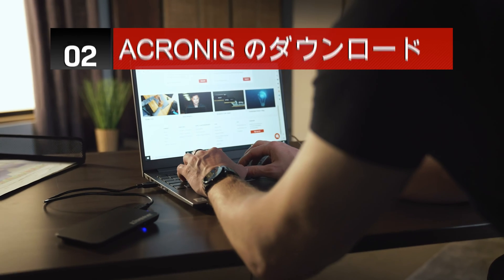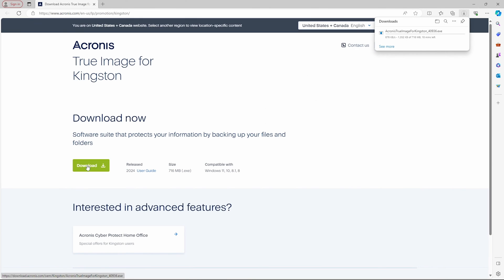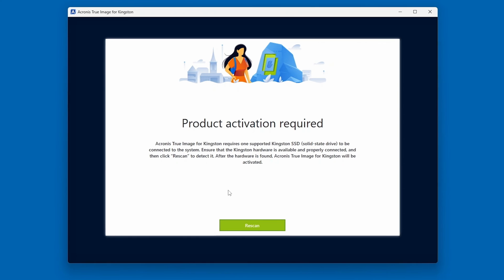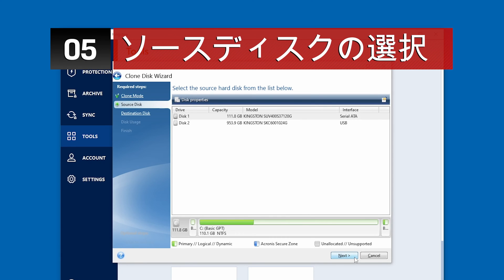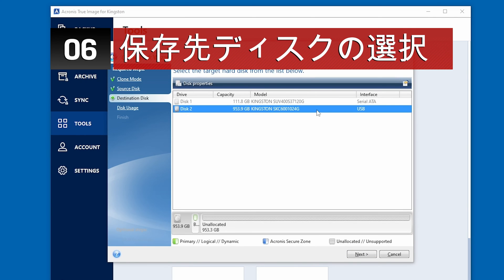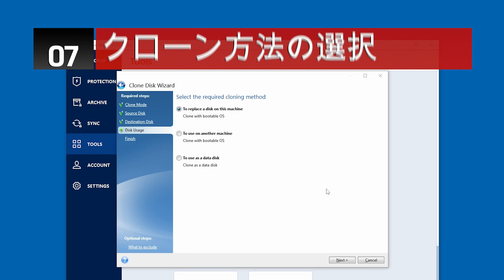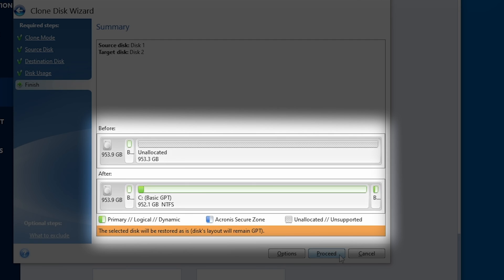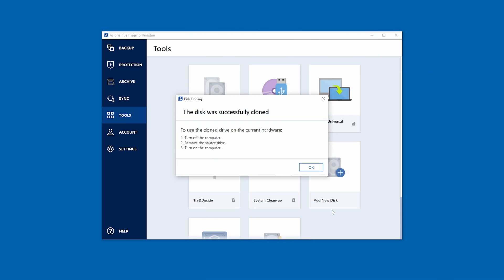Acronis True Imageで HDD を SSD にクローニングする - Kingston Technology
このビデオでは、Kingston SSD 製品に付属する Acronis クローニングソフトウェアを使用して、ドライブのクローニングプロセスを説明します。最初のステップは、SSD がシステムに正しく接続されていることを確認することです。デスクトップをお使いの方は、クローニングプロセスの前に Kingston SSD をシステムに取り付けることができます。お使いのシステムのユーザーマニュアルに、インストールに関するヘルプが記載されているはずです。Kingston が提供するステップバイステップの SSD デスクトップインストールビデオ もご覧ください。ノートパソコンユーザーの場合、このクローニングプロセスには外付け USB SSD エンクロージャが必要な場合があります。エンクロージャをお持ちの場合は、クローニングプロセスを開始する前に、エンクロージャをノートパソコンに接続します。

インストールを確認したら、次のステップは KSM (Kingston SSD Manager) のダウンロードとインストールですダウンロードが完了したら、KSM ソフトウェアを起動し、Acronis タブをクリックし、Download for Windows （Windows 用にダウンロード）ボタンをクリックします。Kingston 向けの Acronis True Image ソフトウェアを使用するには、Kingston SSD が PC にインストールされている必要があります。Kingston SSD がインストールされていない場合、Product Activation Required（製品のアクティベーション要求）画面が表示されます。Install（インストール）ボタンをクリックして進みます。インストールが完了したら、Start Application（アプリケーションの起動）をクリックします。

ライセンス契約に同意したら、クローニングプロセスに進みます。この時点で、Acronis ソフトウェアは新しい Kingston SSD の検出と検証を開始します。Acronis ソフトウェアが Kingston SSD を検出しない場合、前述のように Product Activation Required（製品のアクティベーション要求）画面が表示されます。次に進む前に、SSD がシステムに正しく接続されていることを確認してください。Tools（ツール）で Clone Disk（ディスクのクローン）を選択します。クローンディスクウィザードが表示され、プロセスをガイドします。Automatic（自動）を選択し、Next（次へ）をクリックして進みます。ここでソースディスク、つまりオペレーティングシステムが入っているディスクを選択します。正しいソースディスクを選択することが非常に重要です。間違ったソースディスクを使用すると、データが永久に失われる可能性があります。ソースディスクとして適切なドライブが選択されていることを再確認したら、Next（次へ）をクリックして続行します。

次の段階では、新しい Kingston SSD を保存先ディスクとして選択します。保存先ディスクにデータが含まれている場合、警告が表示されることがあります。適切なソースドライブと宛先ドライブが選択されていることを確認し、保存先ディスクのデータが不要になったことを確信してから続行します。保存先ディスクを選択したら、Next（次へ）をクリックして進みます。
次に、クローニング方法を選択します。現在のオペレーティングシステムディスク (ソースディスク) を新しい Kingston SSD (保存先ディスク) と交換する場合は、"To replace a disk on this machine"（このマシンのディスクを交換する）を選択します。次に、Next（次へ）をクリックします。SSD ドライブの新しいパーティション構造を表示するサマリー画面が表示されます。元のパーティションは新しい SSD サイズに基づき自動的に拡大縮小されます。新しいドライブのサイズが元のハードドライブより小さい場合、パーティションはそれに応じて縮小されます。新しいドライブが元のハードドライブより大きい場合、パーティションは比例して拡大されます。Proceed（続行）を選択して続行します。

この時点で、クローニングを完了できるようにコンピューターを再起動する必要があります。これでクローニングが完了し、新しい SSD を使用する準備が整います。デスクトップユーザーの場合、システムは 2 つの起動可能なデバイスで構成されます。システムの BIOS に入り、システムが最初に起動するデバイスが SSD になるように起動優先順位を設定します。ノートブックユーザーの場合は、USB エンクロージャを取り外し、新しい SSD をノートブックに取り付けます。ノートブックのユーザーマニュアルには、インストールガイドが記載されているはずです。当社のステップバイステップの SSD ノートブックインストールビデオもご利用いただけます。